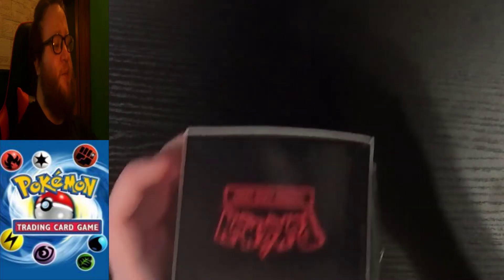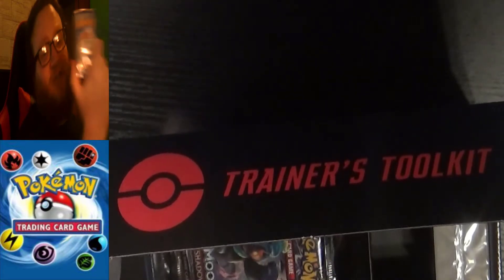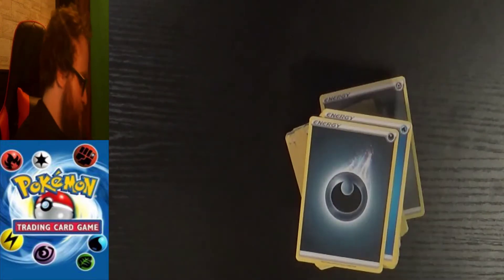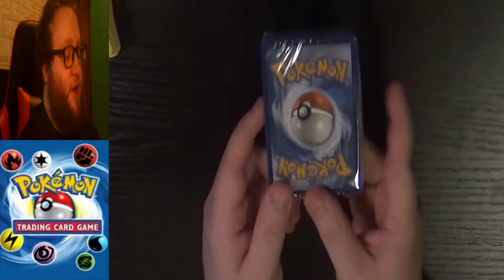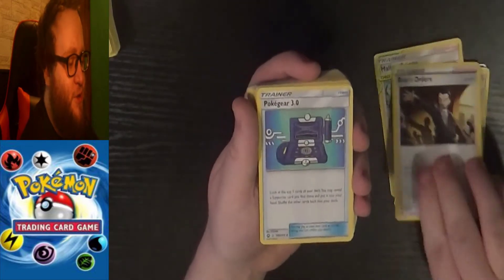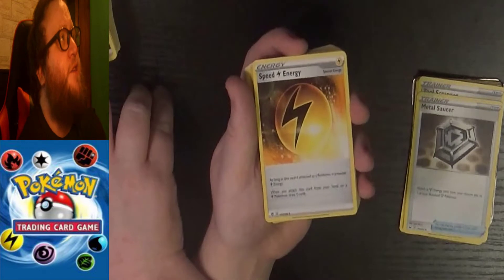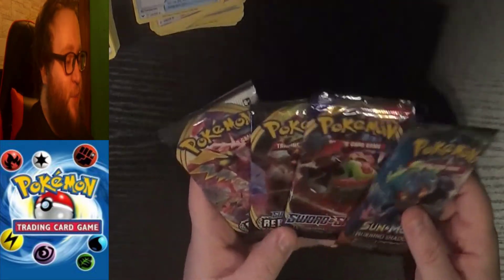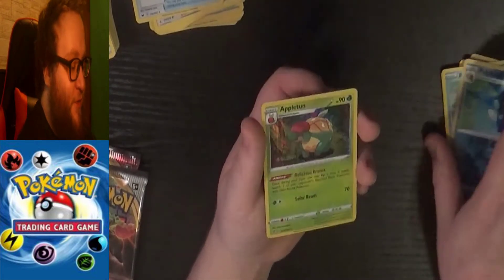Opening The Trainer's Toolkit (2020)!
Join me as I open the Pokemon Trainer's Toolkit that was released in 2020.

Welcome to a series that I like to simply call: "Trading Card Unboxings". I've recorded several of these that you should see in the near future. There will be a variety of different trading cards opened so there will be something for everyone. If you like card unboxings, then turn on the bell, as I have a ton more videos like this scheduled for upload. However, let's get back to gaming for the next video. Keep an eye out for the next video.